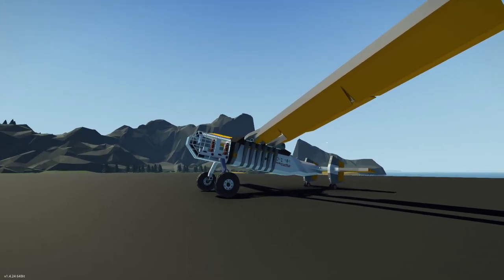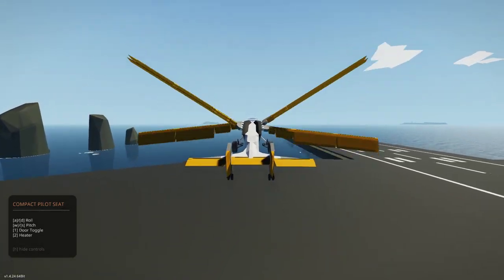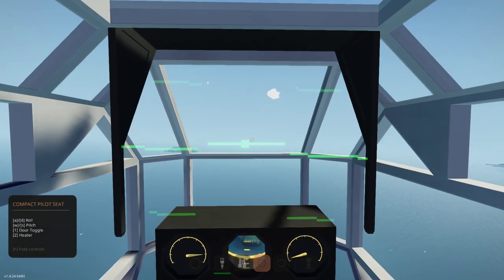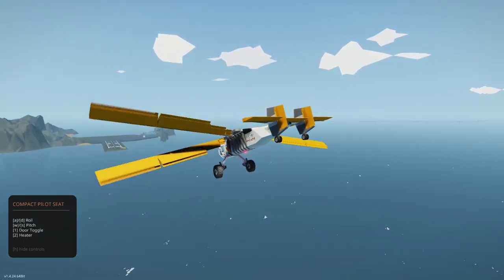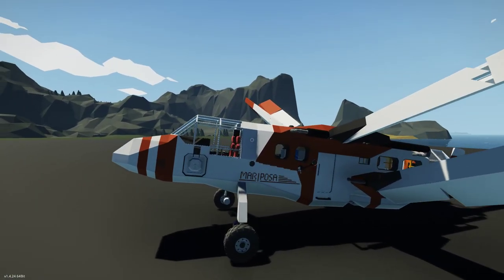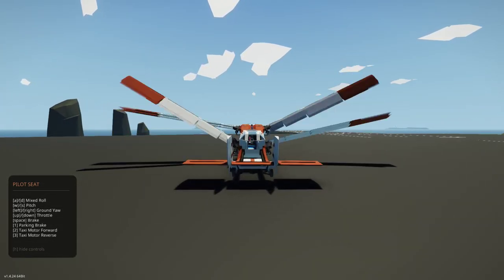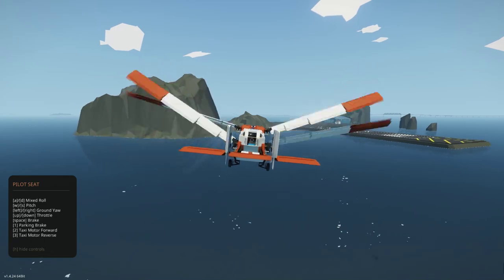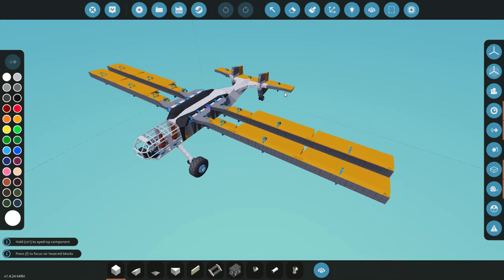See-saw wing stroke ornithopter (Stormworks)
A few days ago a user by the name of antsolja suggested on a previous video that I try a see-saw motion rather than an opposing motion, as it more closely reflects insect behavior. It turns out that was a game-changer of a tip!

Here's a quick demonstration of an ornithopter possessing a see-saw rather than opposing wing configuration.